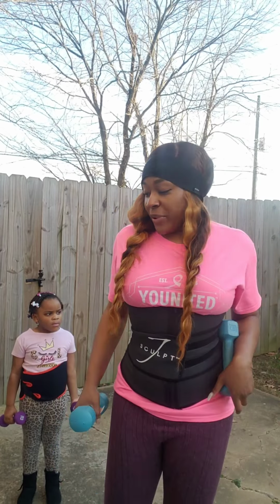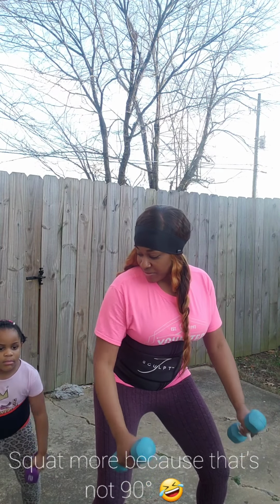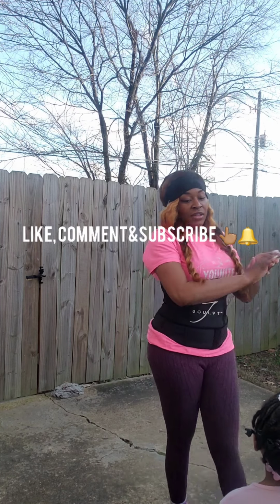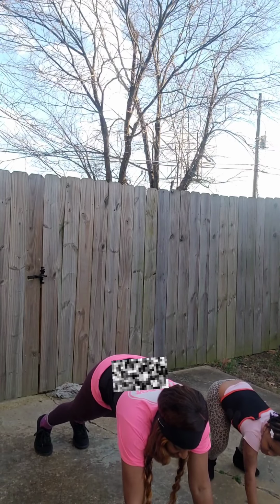Workout Boot Camp: Episode 1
Hey my loves! I am coming to you with a video of a day working out with my little one. I am on a personal journey to improve my health and wealth. If you've been following Megan thee Stallion's Hottie Bootcamp, then stick around because we'll be dropping a video each week related to our fitness journey!

Products Used:

1. JSculpt Fitness Waist Trainer

Leave a comment in the section below if you want to see more videos like this ☺️

🚨SIGN UP WITH MY CODES🚨
1. Hey! Try it using my code and you’ll get $10. HVGFQWQ

2. Your free stock is waiting for you! Join Robinhood and we'll both get a stock like Apple, Ford, or Facebook for free.